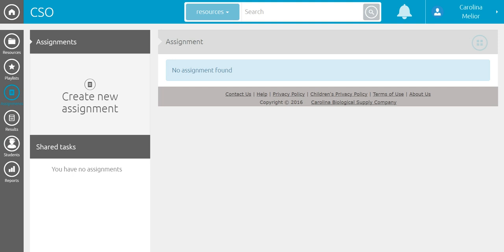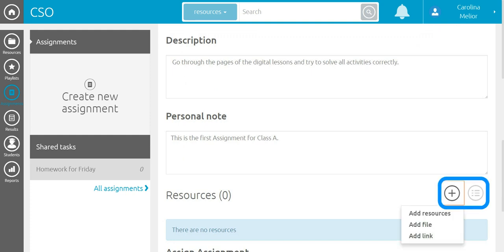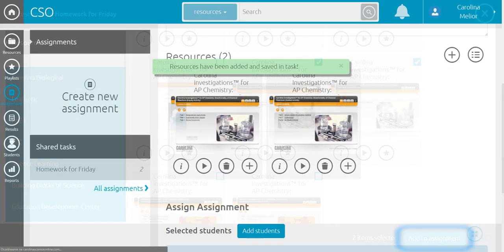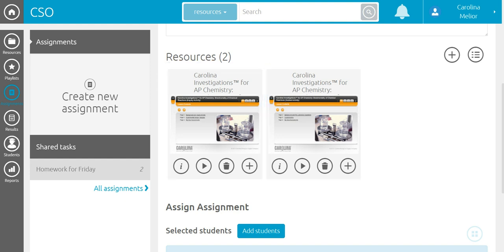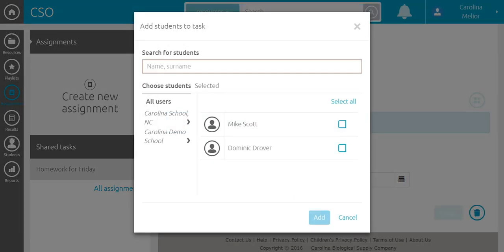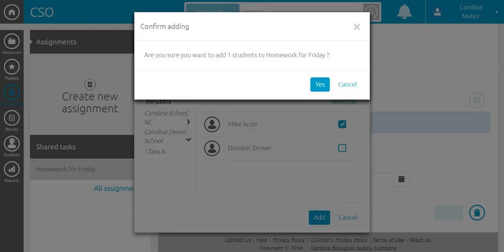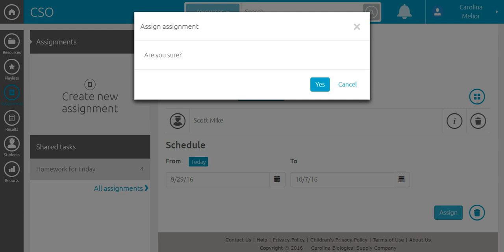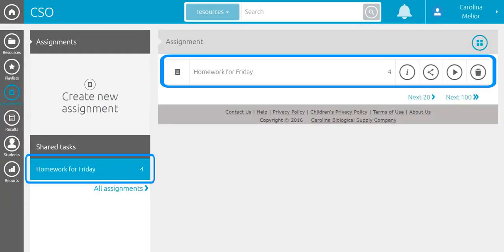HowToCreateAssignment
A short tutorial describing how to Create an Assignment on Carolina Science Online.